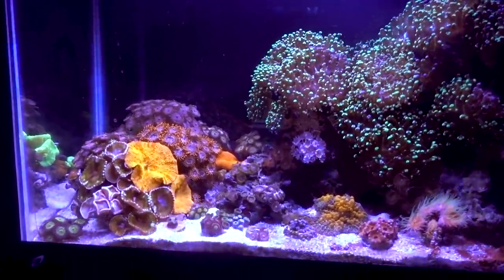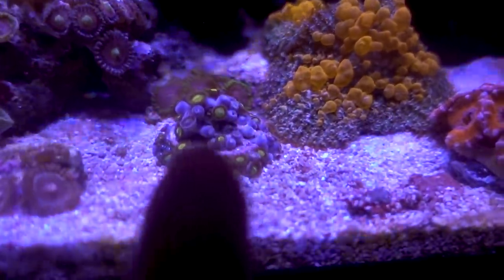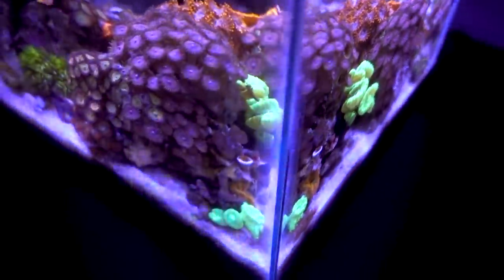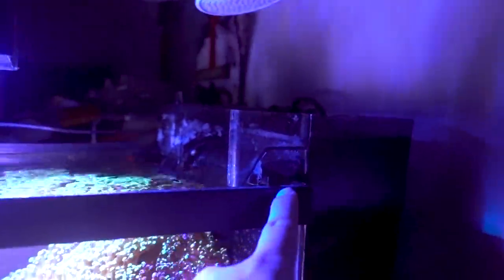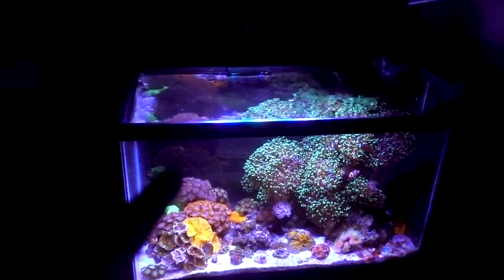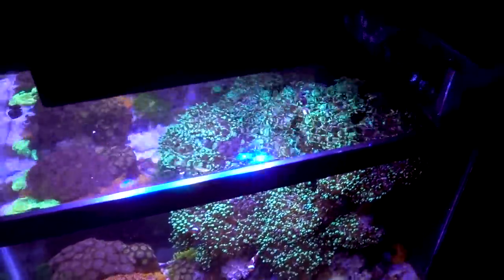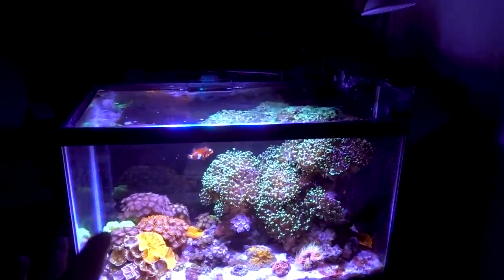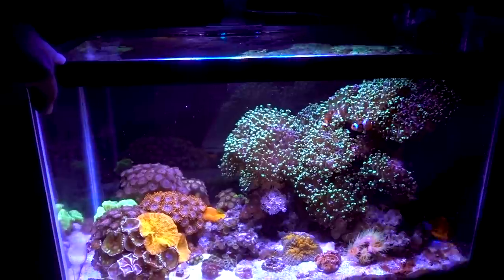NEW ZOA GARDEN!! 😍 $146 Nano Reef (Part 10)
As a side effect of breaking down the 45g tank, a portion of the corals got migrated to the 10g budget nano, among them the Zoa Garden being the most exciting! Here is an update if you have ever wondered what the 10g nano may look with a Zoa Garden...!